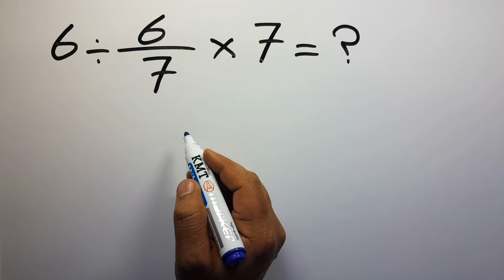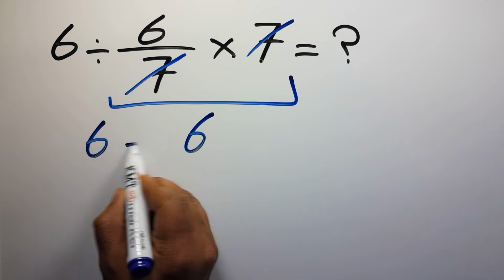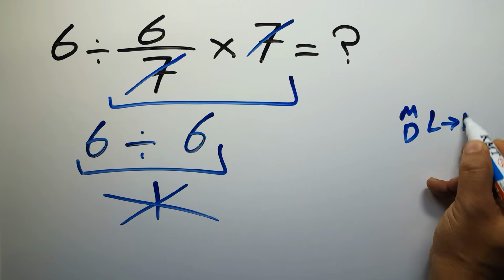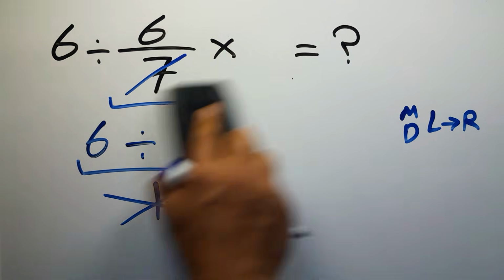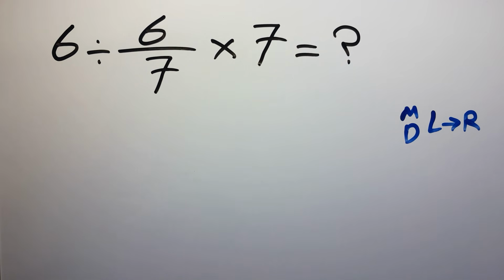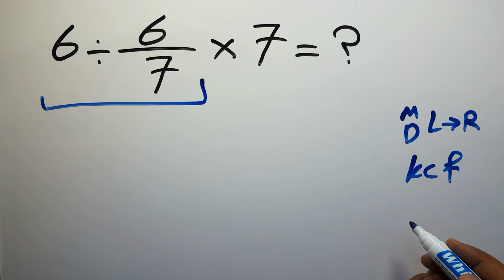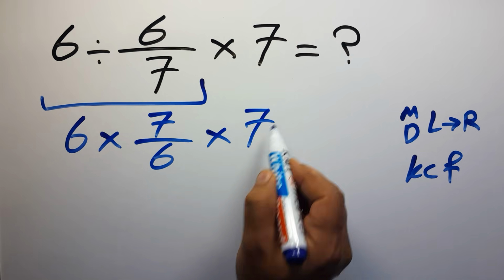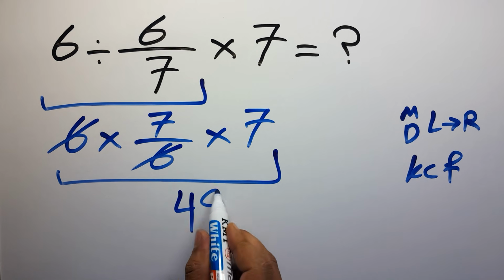This Equation Stumps Everyone! Can You Solve It?